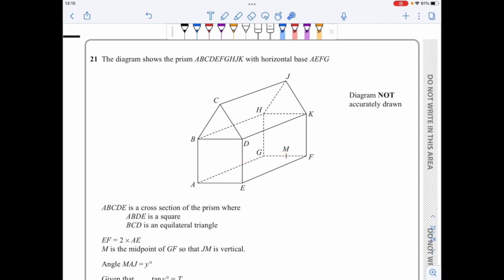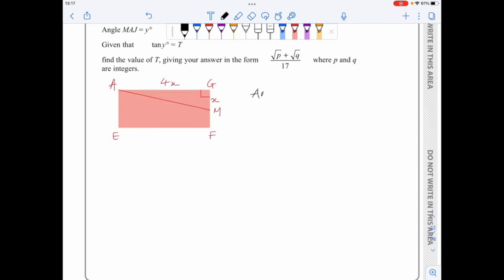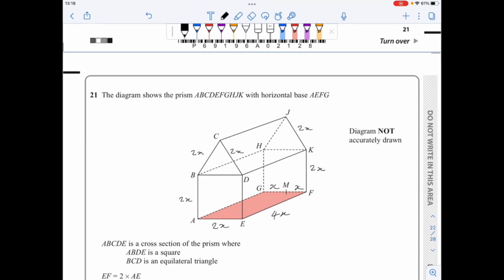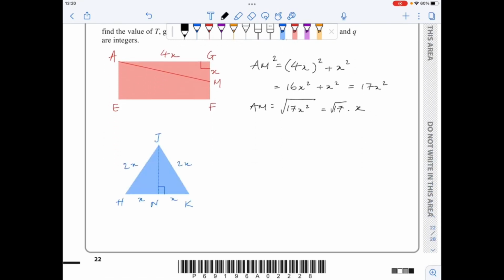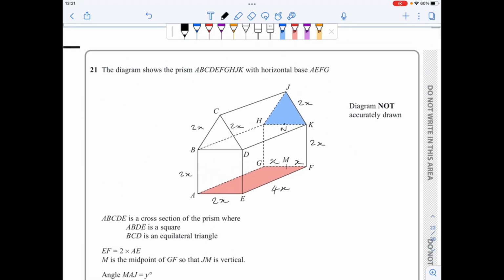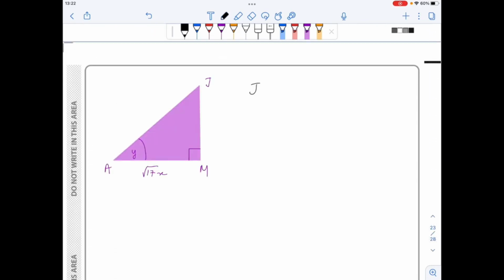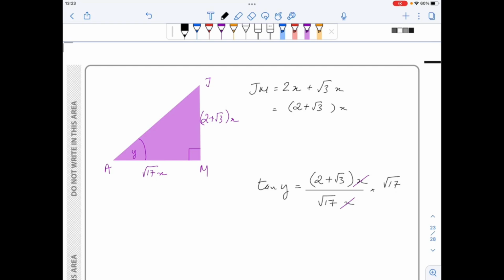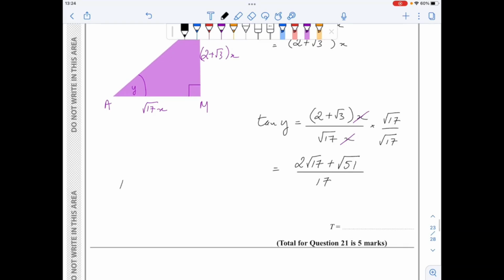Challenging IGCSE Question 34 (Avg. Mark 12%)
In this quick mini-video, test yourself on a really tough “3D Trigonometry" question before watching the full solution!

🔍 Question: January 2022 • Paper 1H • Q21   •   Avg. Mark 12%   •   Topic: 3D Trigonometry